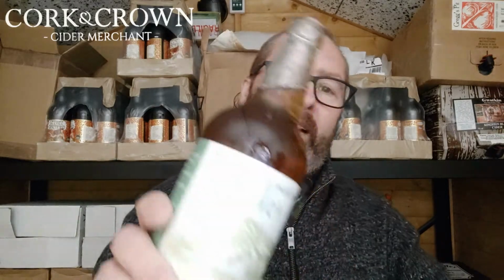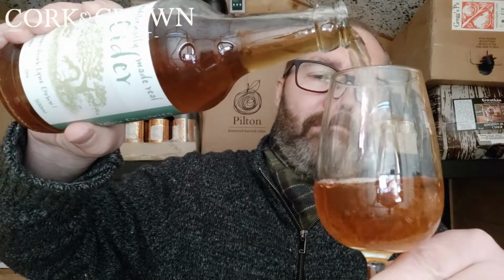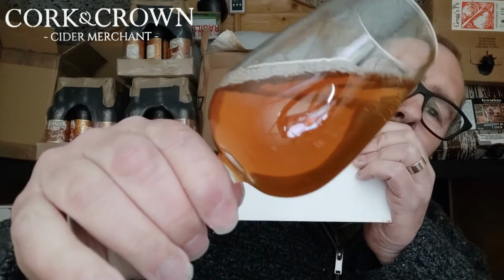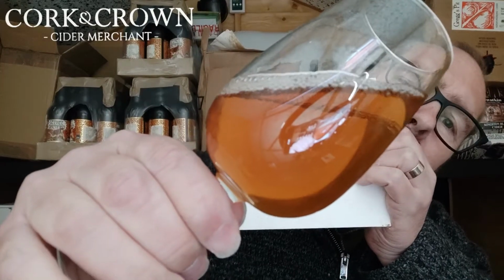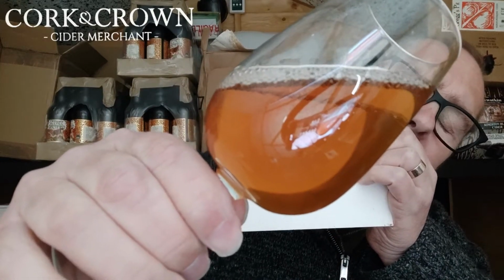#211 Lyne Down 'Dry' Cider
A bolder blended cider from Lyne Down in the shed this time. How does it compare with what went before?